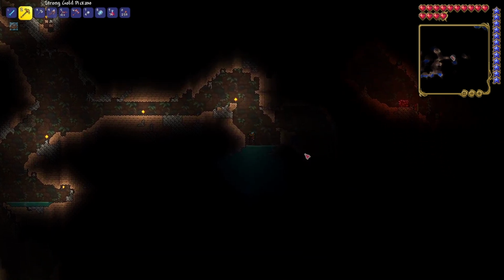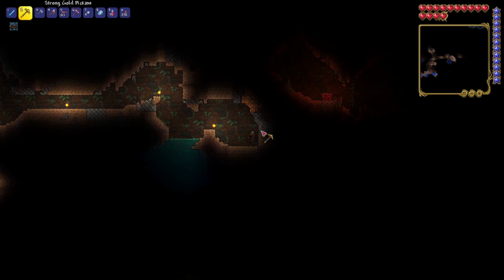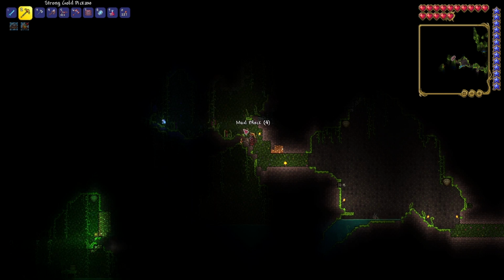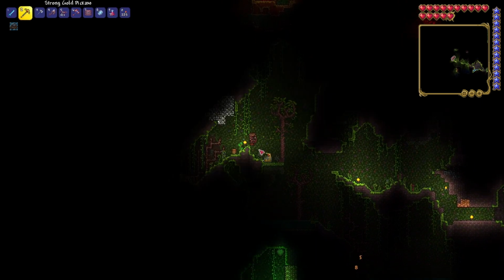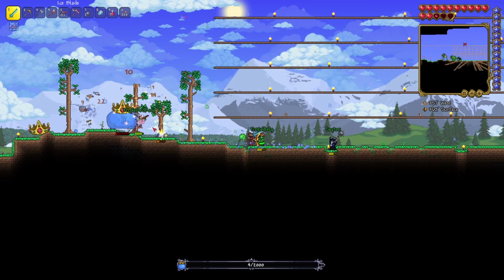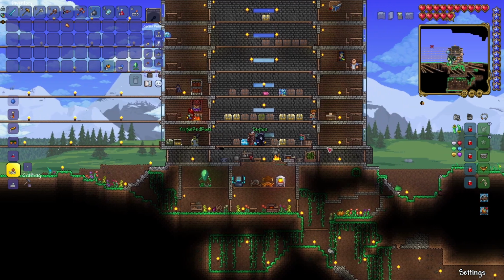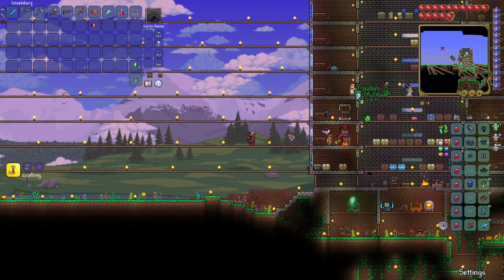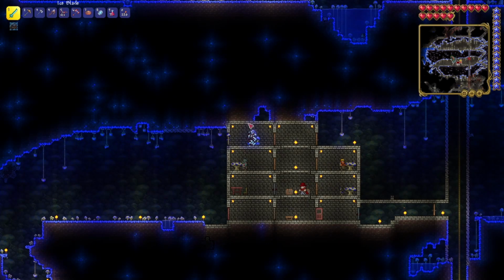Terraria with Fadelicius Episode : 48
0:00 start
0:15 exploring
15:15 Where do we go?
21:15 come loot for me
25:25 Boss King Slime
31:20 exploring